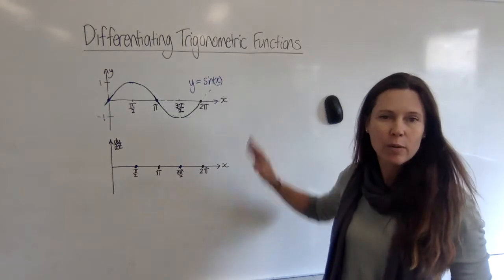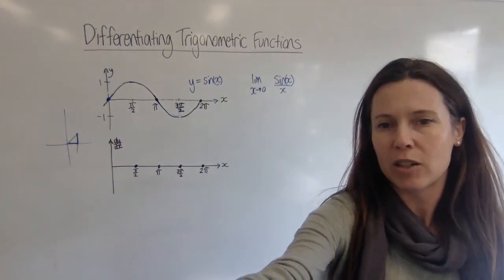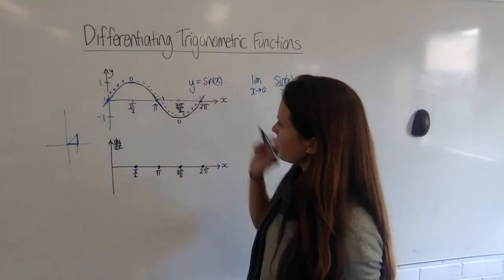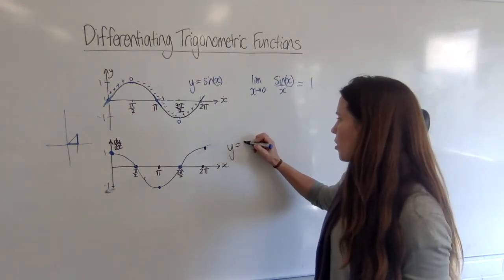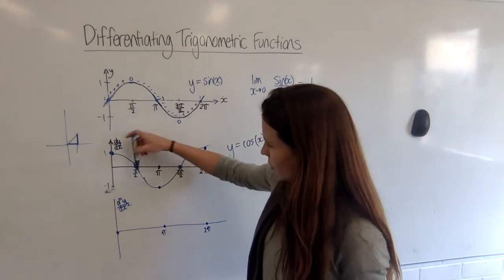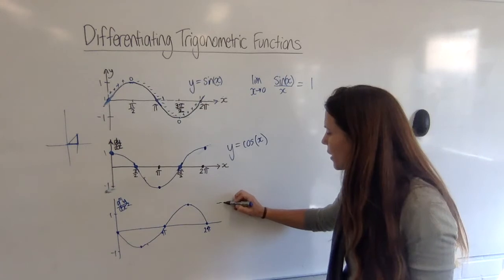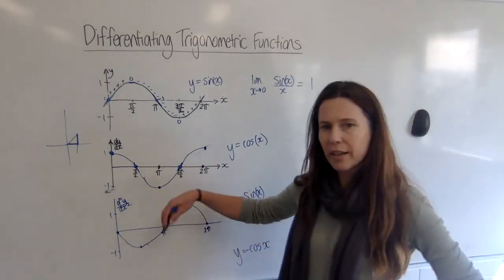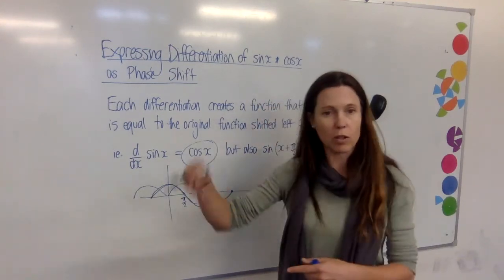Understanding the Differentiation of sinx and cosx